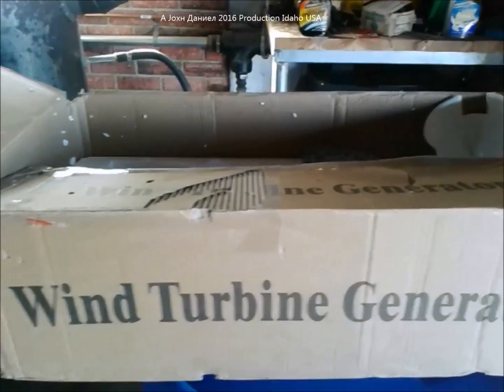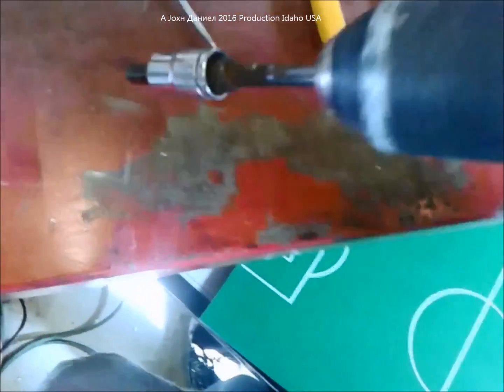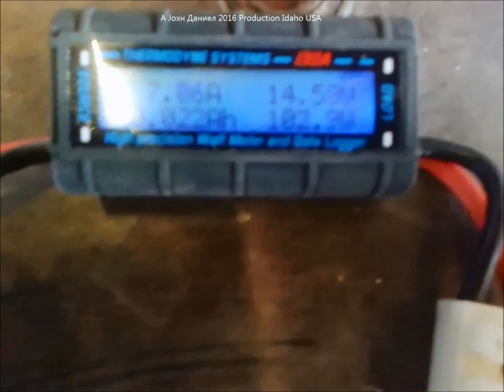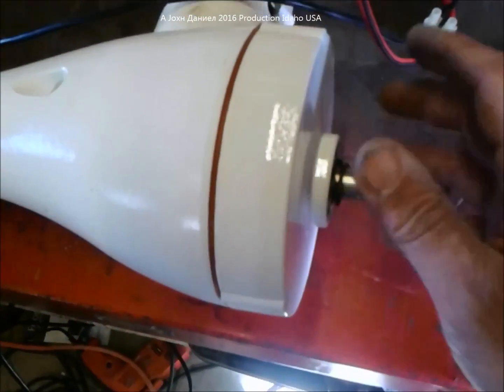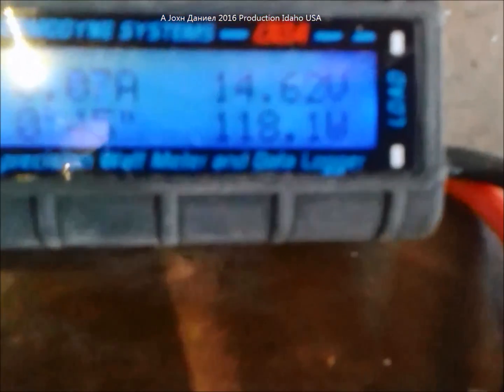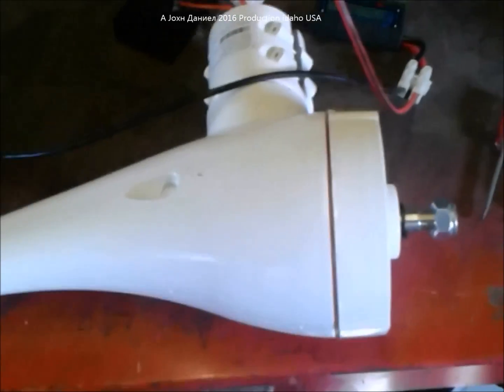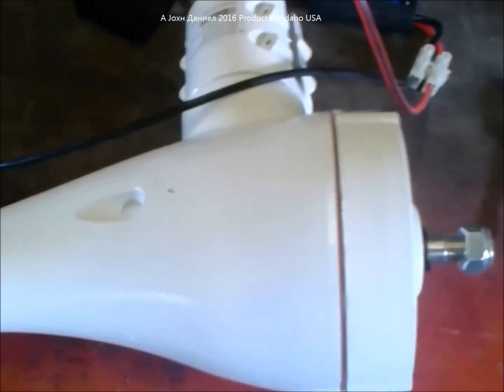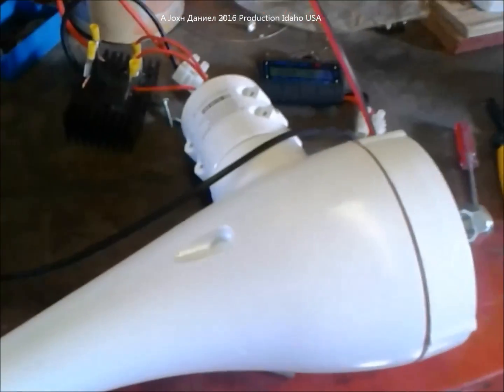How to Test a Small Wind Turbine Generator Part 2 , UPDATE and Parts used Below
😍Full DIY WIND TURBINES #1 Source for all Residential Turbines
and all the POWER PARTS LIST *600/1000 watt LW-M3 series Small Wind Turbine I use* They are seen in older videos making 120% rated power!! 😍Go See Full DIY WIND TURBINES #1 Source for all Residential Turbines
For THERMODYNE PMA GENERATORS Like Chaos has, GO For All Others 😍Go See Full DIY WIND TURBINES #1 Source for all Residential Turbines message me to get my help & replies! 😍Full DIY Home Energy Small WIND TURBINE ( MY SOURCES ) and all the POWER PARTS LIST *500 to 1500 watt LW-M3 series Small Wind Turbine I use* They are seen in older videos making 120% rated power!!
3/8" terminals for Rectifiers 200A & DIY Turbine Slip Ring 30/90A
3 phase Drop Wire "turbine to rectifier" (2) 10/3 awg or 8/3 awg Miscellaneous terminals for batteries THERMAL FAN SWITCH 40C 3 pole double brake Switch Solar Connects
3 way 63 amp Professional Cam Switches
12 volt 100 watt 2 to 6 ohm
24 volt 100 watt 4 to 8 ohm
48 volt 100 watt 6 to 12 ohm

12/2 Above/Underground for safe DC wiring of lights, solar and appliances.

*This channel may make a ebay commission from some links offered at no additional cost and can often save money due to discounts from the sharing